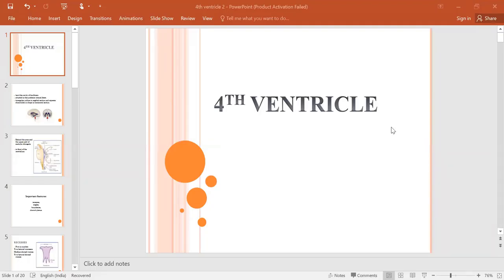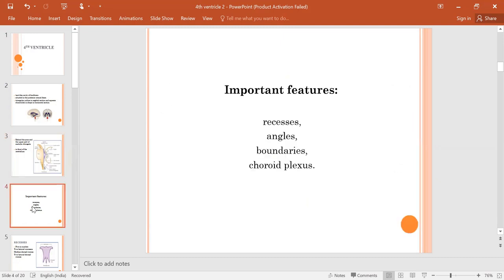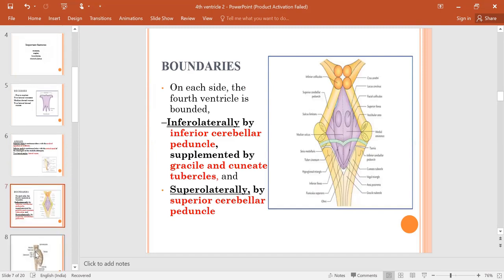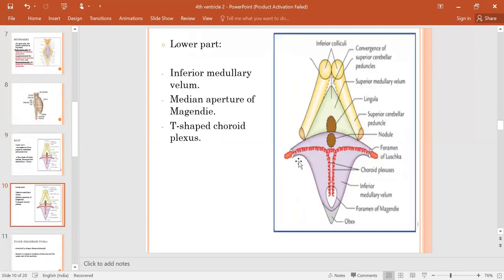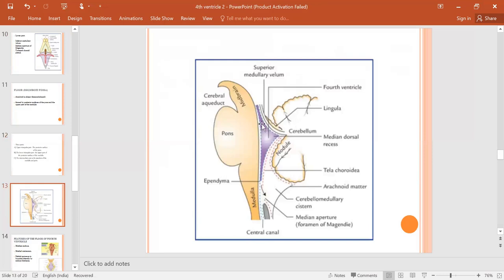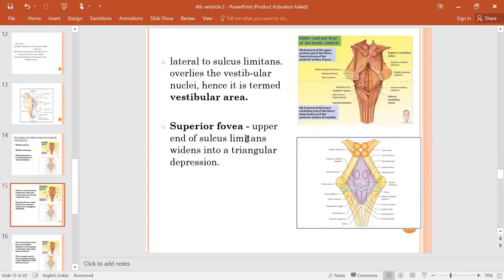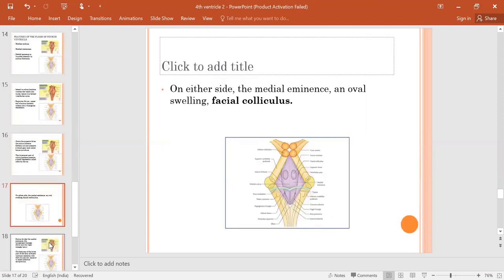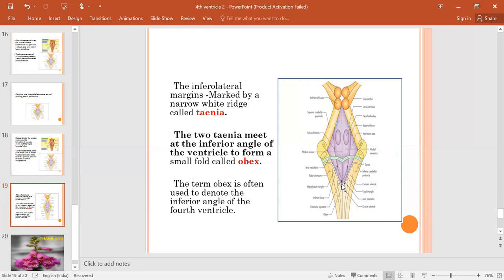Fourth Ventricle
Dr Smitha S V